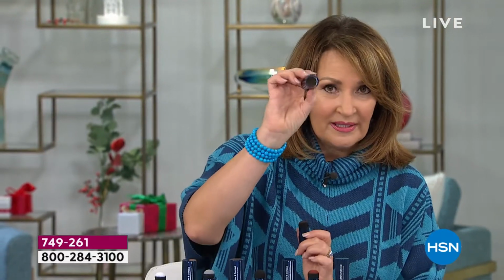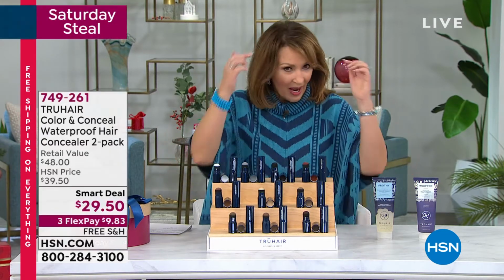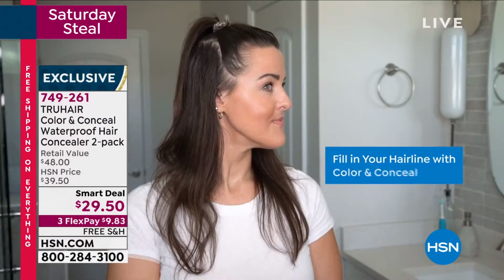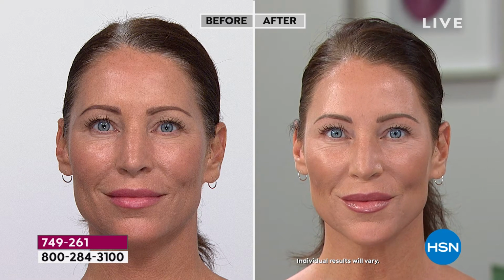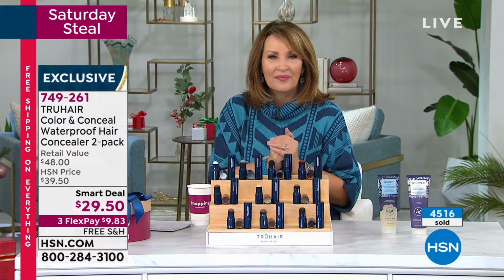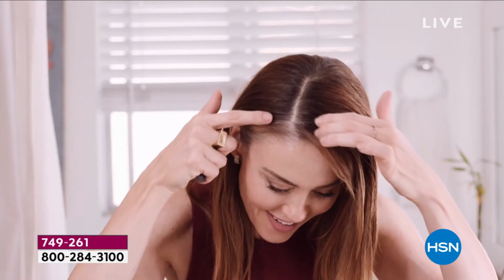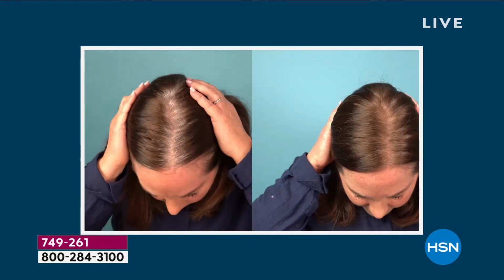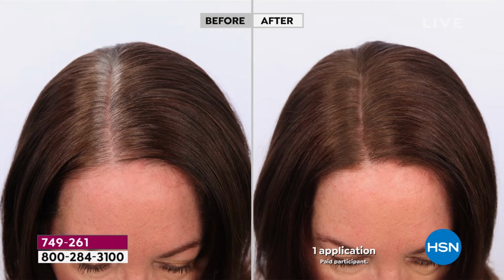TRUHAIR 2pack Color Conceal Waterproof Hair Concealer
Hair concealer powder.

    .2 oz. Concealers

    Color   Conceal covers gray natural regrowth and fills in hairline and thin areas.
    Waterproof Formula
    CreamtoPowder formula makes it easy to apply and looks natural when it dries
    Sponge tip applicator holds formula for no mess targeted application.
    Free of sulfates, parabens, talc and mineral oil